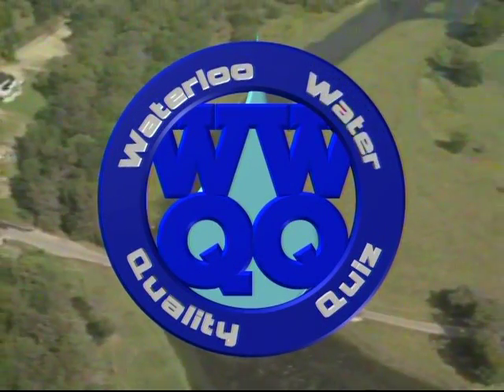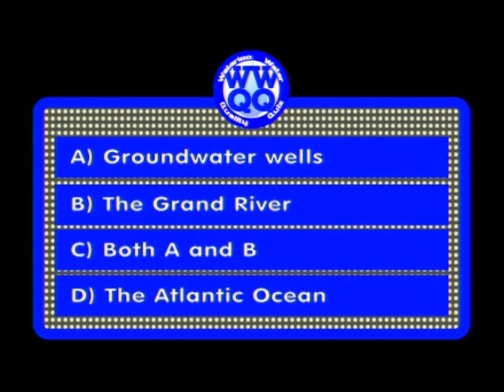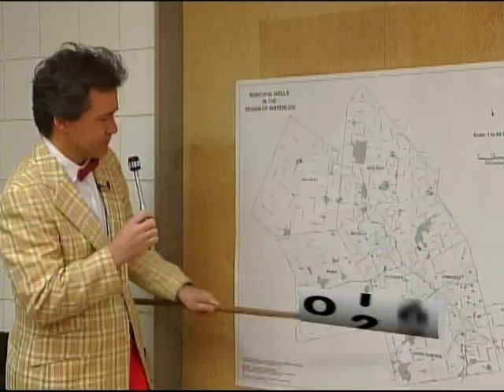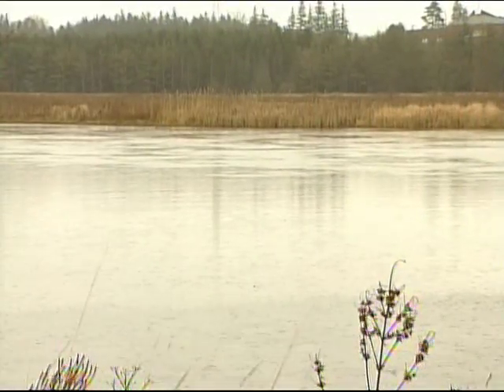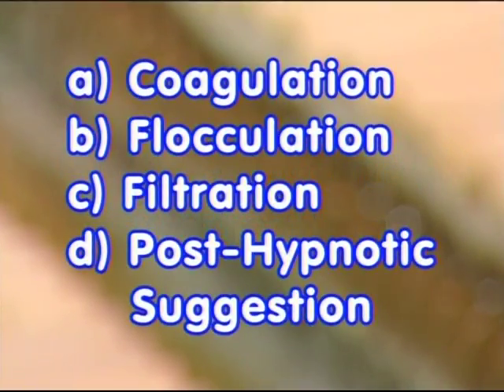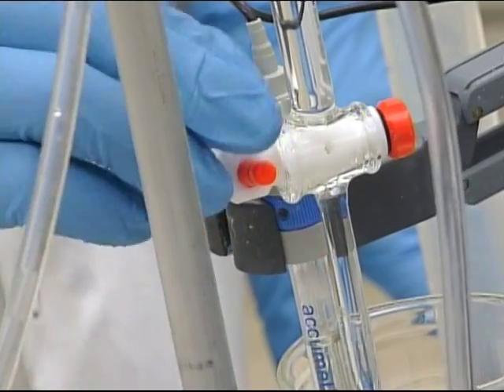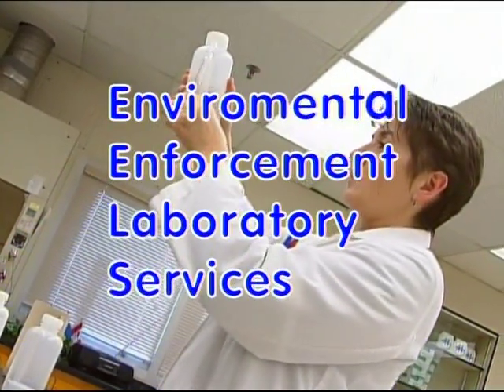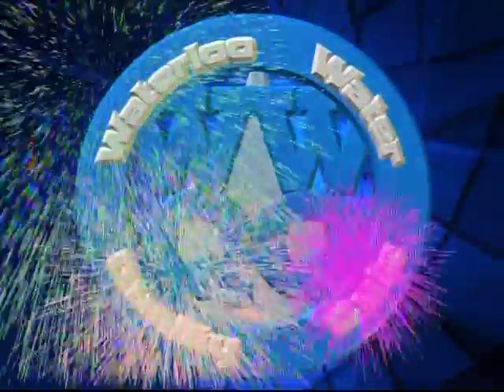Region of Waterloo Water Quality Quiz (part 1 of 2)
The Region of Waterloo Water Quality Quiz provides in an entertaining format information on where the Region of Waterloo (Ontario, Canada) gets its source water, how it is treated and its journey from the source to your home. Tips on ways you can help protect and conserve our drinking water are also discussed.  This video was originally developed to support teachers when teaching the water unit included as part of the Grade 8 science and technology curriculum.